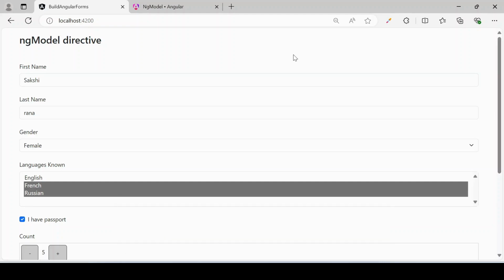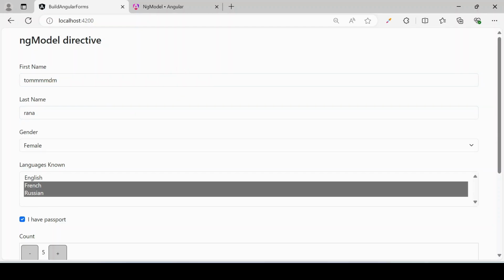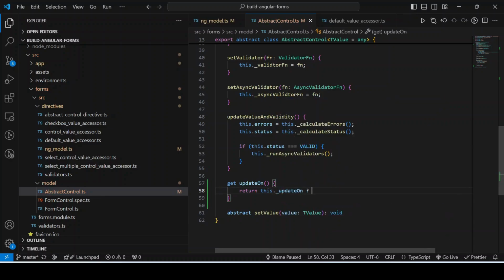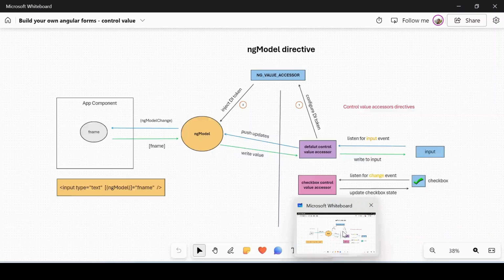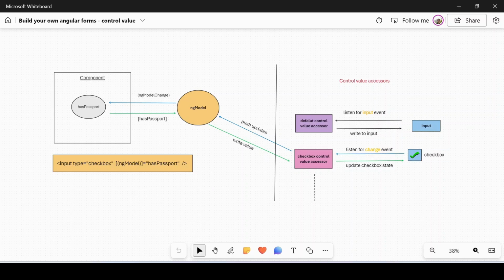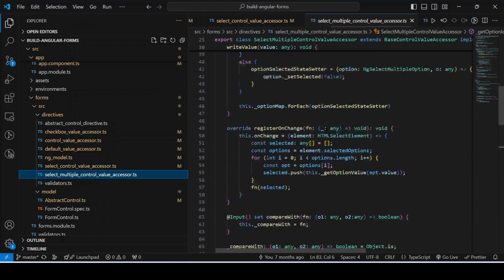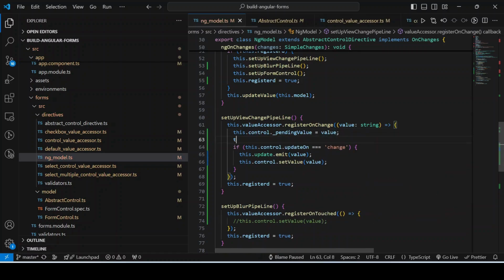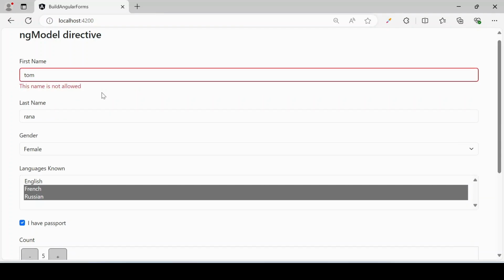Angular forms optimization techniques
This video is in continuation from last one where we added support of the async validation in our ngModel directive implementation.

In this video, you will learn how to optimize the angular form async validations by firing validation on blur event of the form controls

Enjoy :P

Checkout complete series - Build your own angular forms package